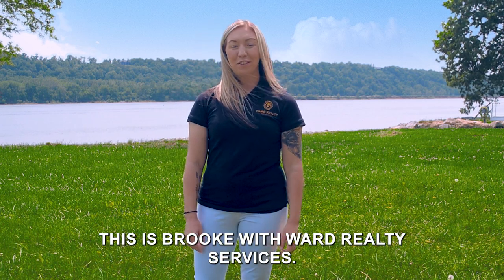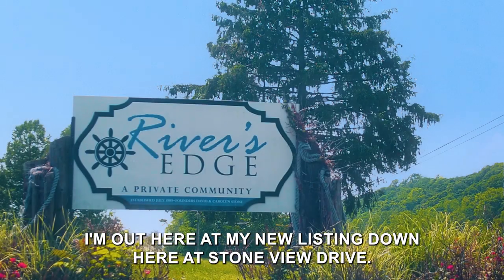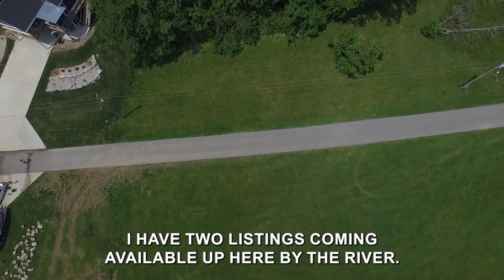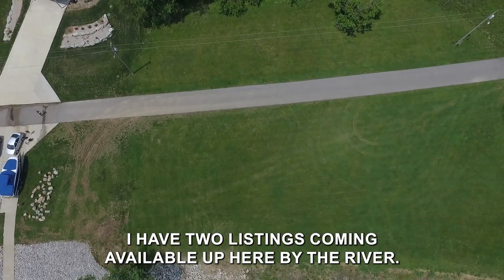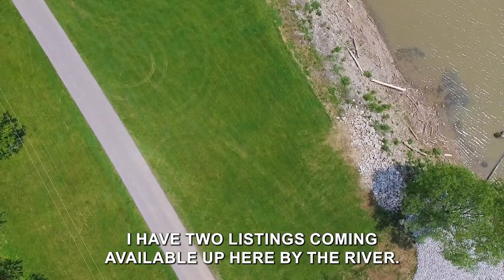Spacious Secluded Lots Right next to the Ohio River!